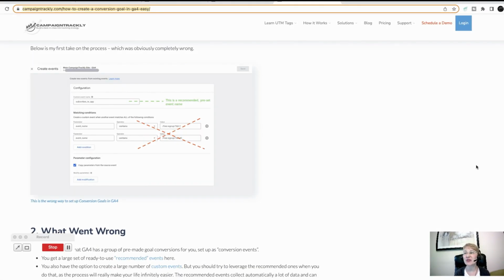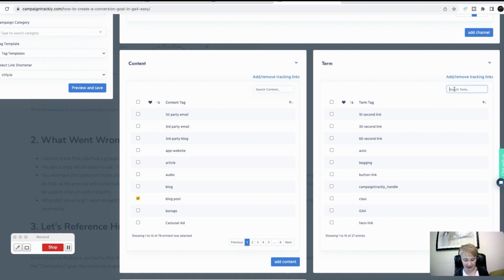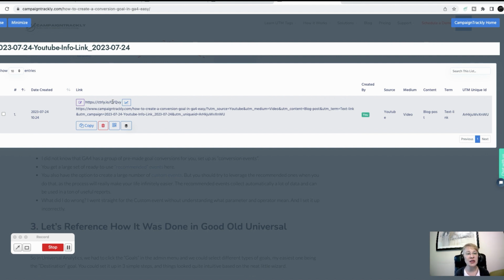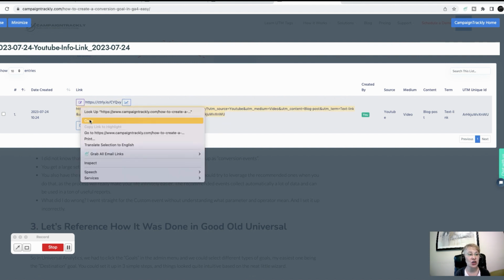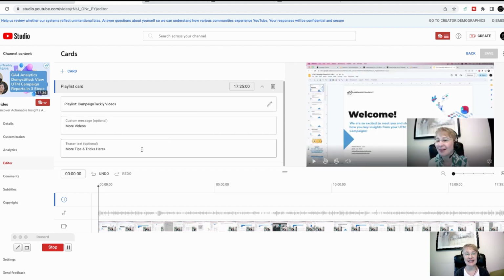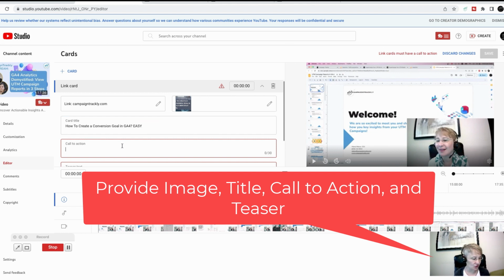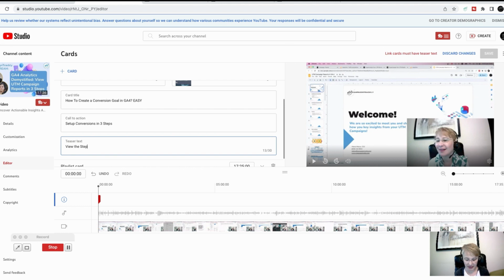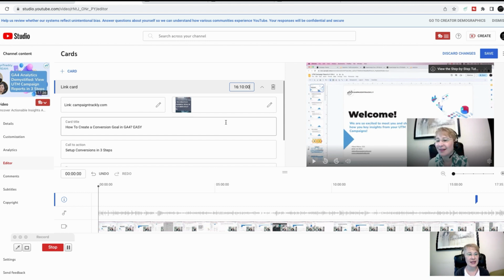Measure the Impact of Your Video in GA4 in 5 Easy Steps Using UTM Parameters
Watch this "Measure the Impact of Your Video in GA4 in 5 Easy Steps Using UTM Parameters" video to find out how easy it is to track the traffic generated by your video in Google Analytics 4 using UTM parameters. What we will cover in the video:
 - How to Create a Link Info Card for your video in your Editor Timeline
 - How to Add the 5 elements of the info card - title, CTA, teaser, link, and timestamp
 - How to prepare the URL link so it can track the impact of your video in GA4
 - How to quickly add the UTM parameters you need to build a trackable URL for your info card